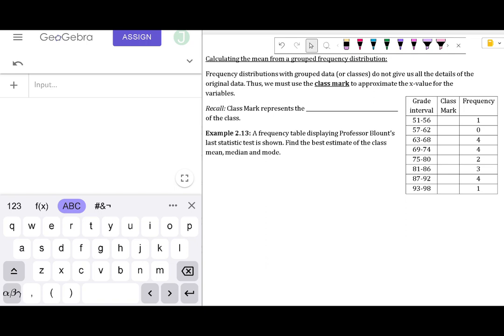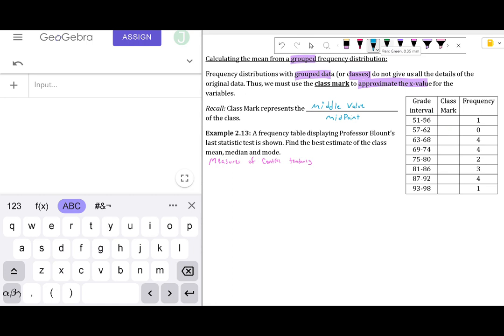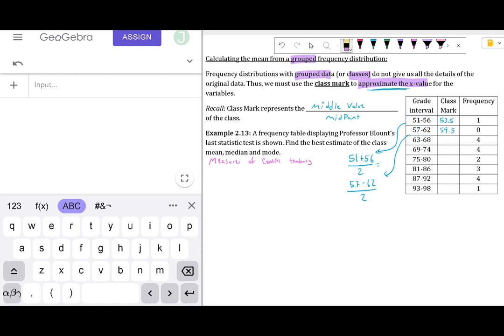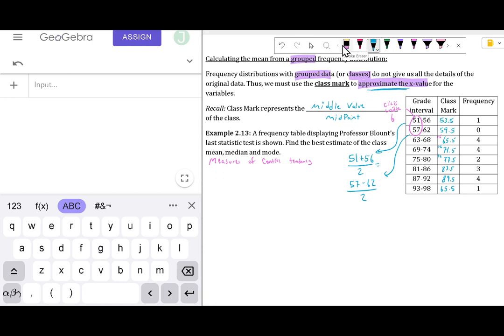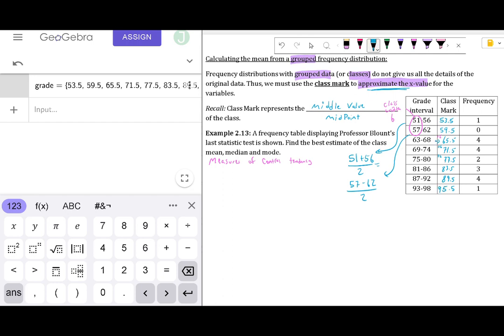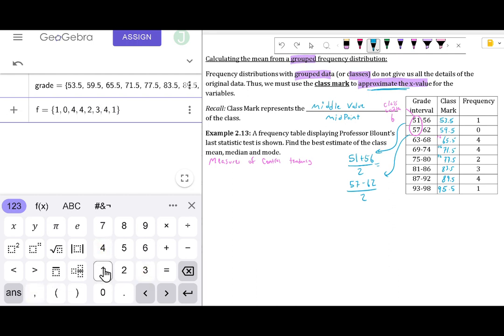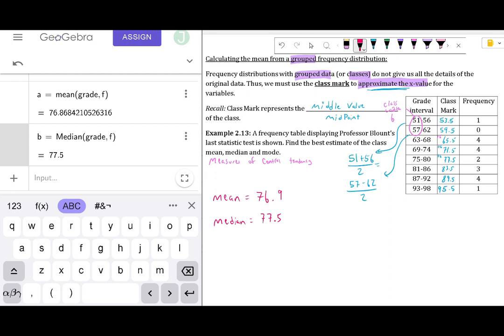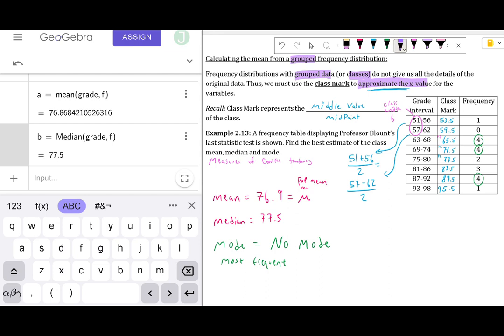Measure of Center from a grouped frequency distribution using Geogebra (mean, median, and mode)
In this video, we will discuss grouped frequency distributions and how to enter the values into Geogebra using class marks as an approximation for the variables. Then we will calculate mean, median, and mode for the grouped frequency distribution.